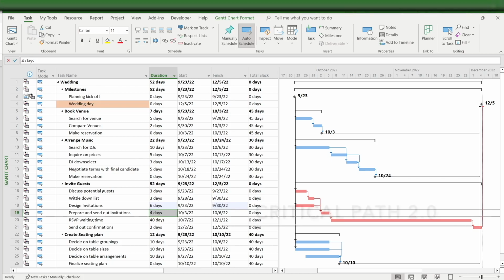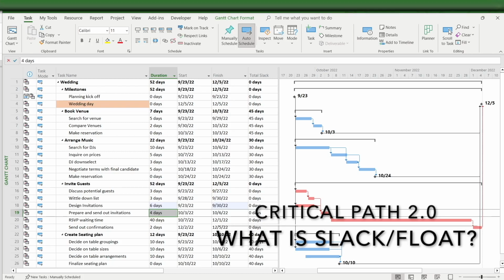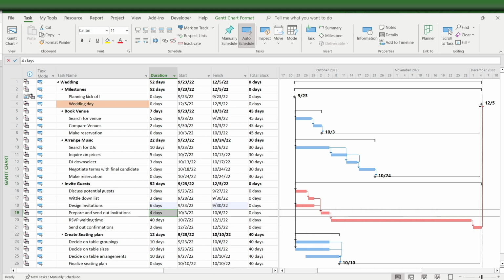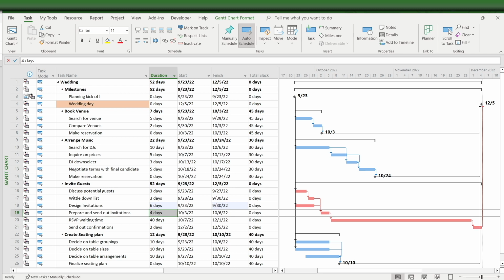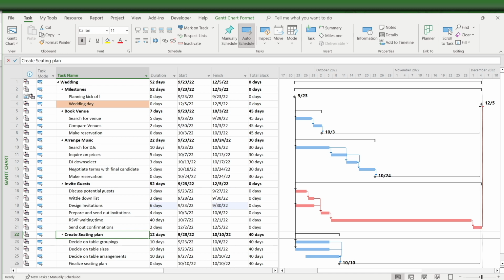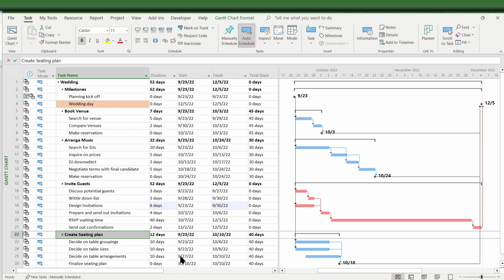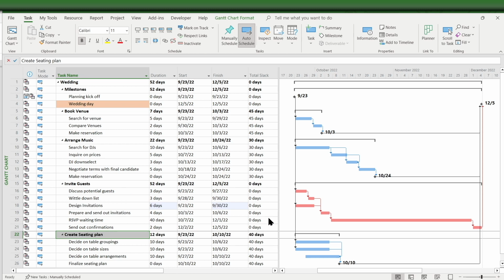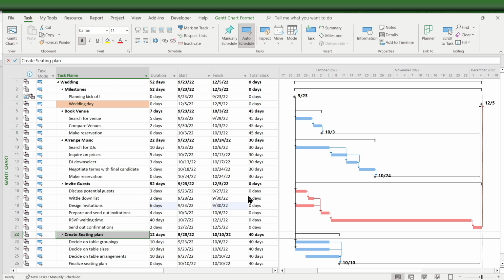CP02: What is Float?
Hey there, fellow project managers! In this video, we're talking about Float (aka Slack) and how it's related to critical paths. Float is basically the time a task can be delayed or extended before it messes with a deadline. Think of it as project manager's version of being fashionably late.

But Float isn't just about being tardy - it also helps us prioritize tasks. By knowing which series of tasks have the lowest Float values, we can focus on what's most important. And let's be real, we could all use a little help prioritizing, am I right?

We'll break down Float calculation and its impact on the critical path. Plus, we'll talk about the relationship between Float and a path's criticality, and how understanding this can help you kick butt at managing your projects.

So, join us for this video and let's take our project management skills to the next level. And don't forget to tune in to our next video where we explore constraints and the world of negative slack. It's going to be a blast!

0:00-01:29 High Level Definition
1:30-1:59 Float Example
2:00 Relationship between Float & the Critical Path
3:00 Using a Finish No Later Than Constraint